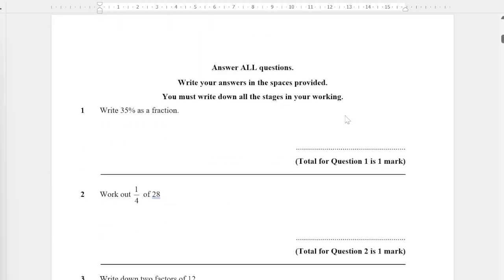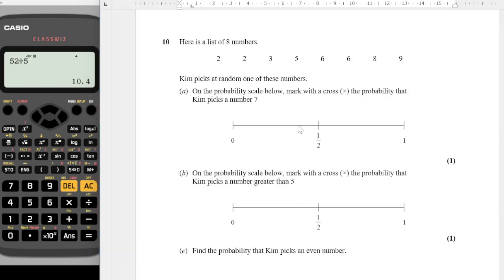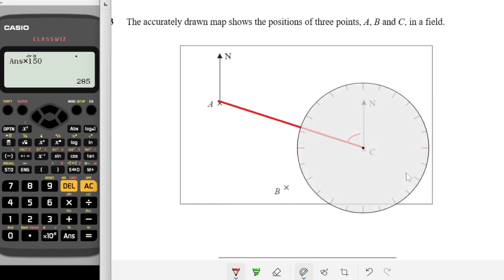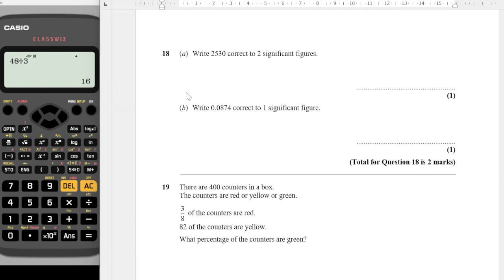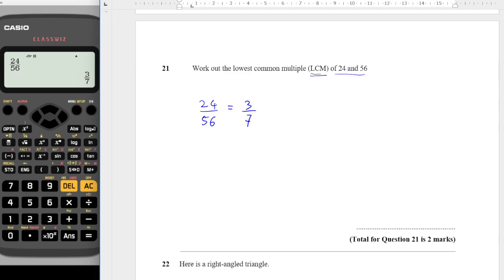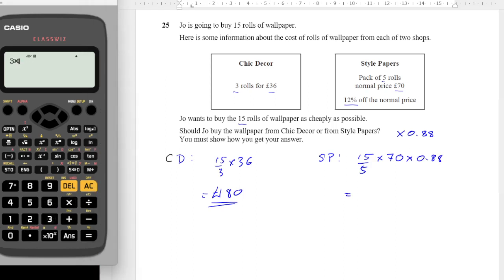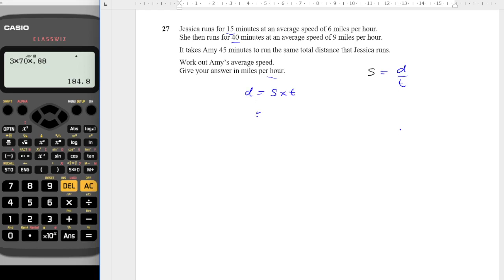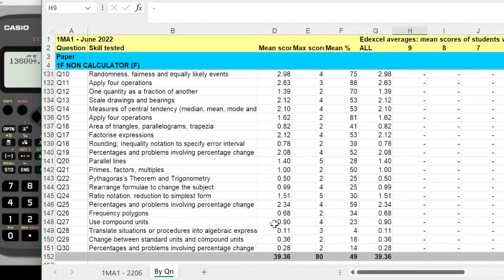GCSE Maths 1MA1 3F June 2022 Past examination paper P66380A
Now that the Summer 2023 exam series is over, I can record the Summer 2022 series (teacher have to keep them secure for 12 months). This is excellent revision for any series or mocks, as written by Edexcel and sat by students all across the country in 2022.

Time stamp:
0:00 Introduction
1:00 Q01 Percentages and problems involving percentage change
1:46 Q02 Calculate exactly with fractions
2:05 Q03 Primes, factors, multiples
2:28 Q04 Simplify and manipulate algebraic expressions and fractions
2:39 Q05 Roots and powers
3:07 Q06 Properties of 2D shapes
3:49 Q07 Apply four operations
4:52 Q08 Linear and non-linear sequences of diagrams and numbers
6:49 Q09 Properties of 3D shapes
7:14 Q10 Randomness, fairness and equally likely events
7:55 Q11 Apply four operations
9:05 Q12 One quantity as a fraction of another
9:27 Q13 Scale drawings and bearings
14:17 Q14 Measures of central tendency (median, mean, mode and modal class)
16:34 Q15 Apply four operations
17:20 Q16 Area of triangles, parallelograms, trapezia
18:30 Q17 Factorise expressions
19:20 Q18 Rounding; Inequality notation to specify error interval
19:56 Q19 Percentages and problems involving percentage change
22:09 Q20 Parallel lines
24:40 Q21 Primes, factors, multiples
25:44 Q22 Pythagoras’s Theorem and Trigonometry
26:39 Q23 Rearrange formulae to change the subject
27:48 Q24 Ratio notation, reduction to simplest form
29:51 Q25 Percentages and problems involving percentage change
32:04 Q26 Frequency polygons
36:22 Q27 Use compound units
38:52 Q28 Translate situations or procedures into algebraic expressions, formulae or equations
40:11 Q29 Change between standard units and compound units
41:48 Q30 Percentages and problems involving percentage change
42:46 Closing remarks